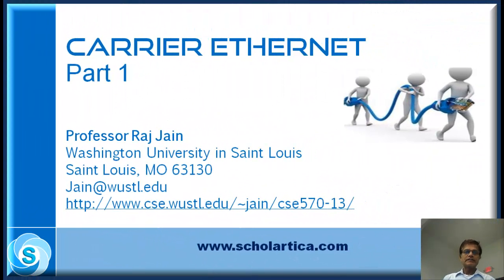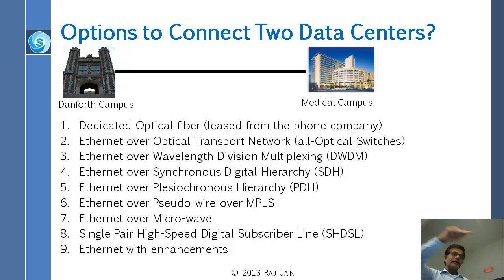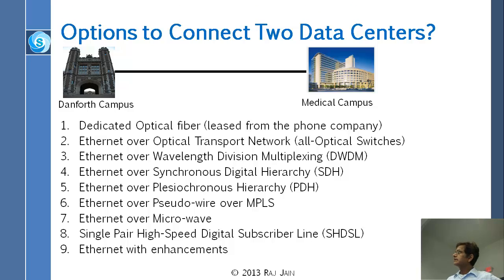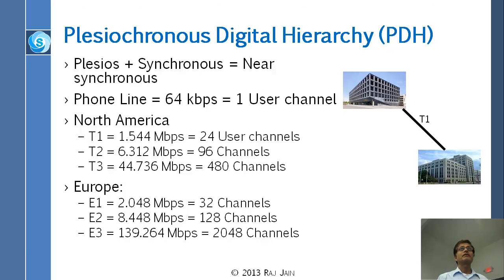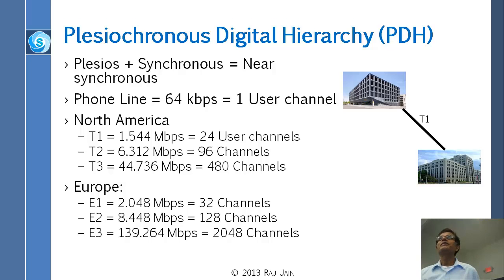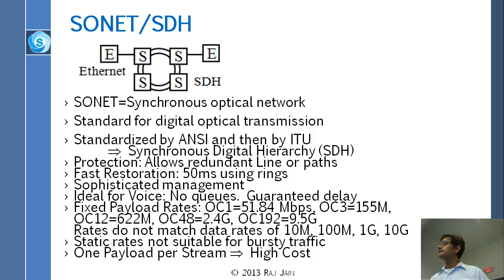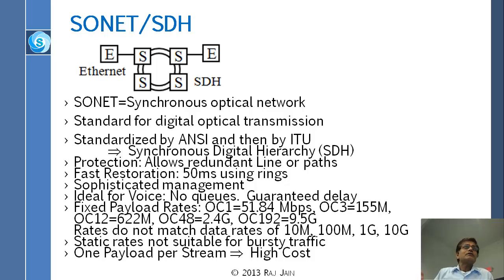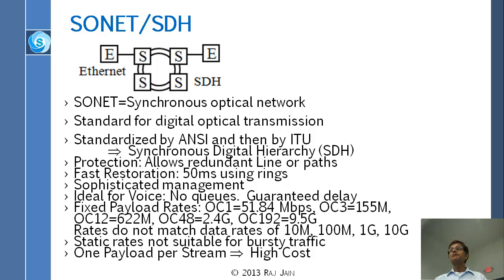Carrier Ethernet: Part 1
This lecture is delivered by  Prof. Raj Jain. This is the first part and covers Options to Connect Two Data Centers, Plesiochronous Digital Hierarchy (PDH), SONET/SDH.